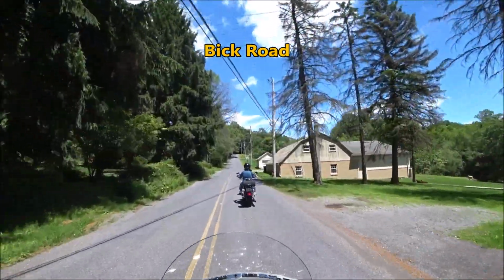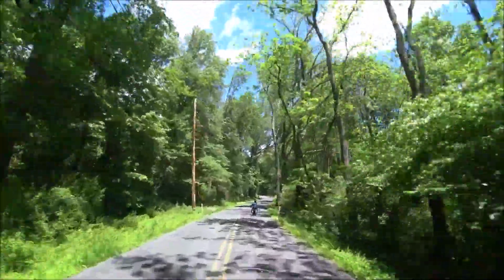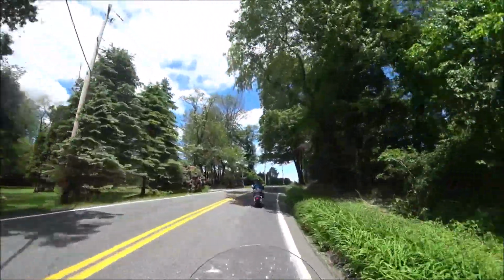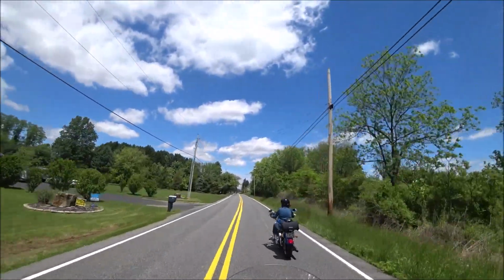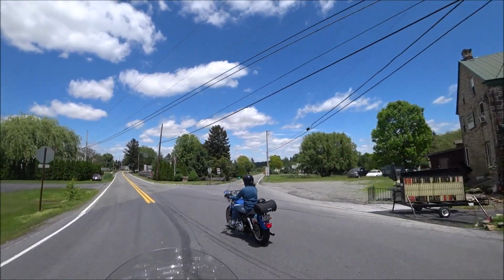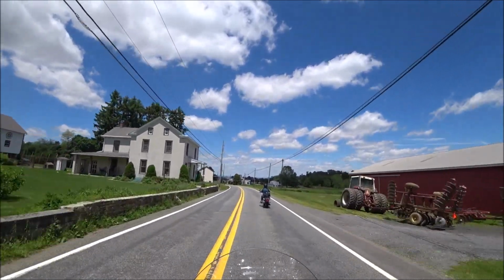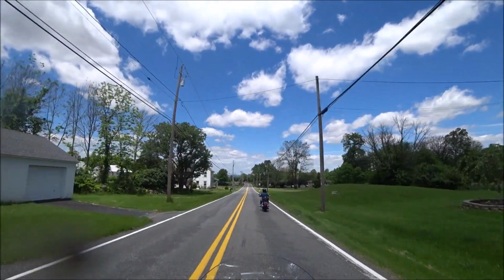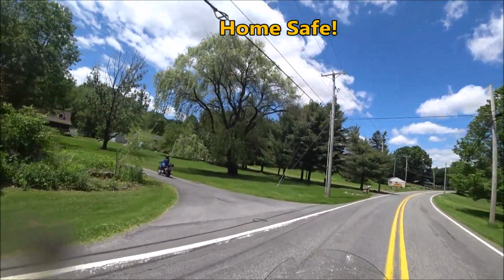Marie on the Sportster 1200 Low for the 2nd Time!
Marie takes her Harley Davidson Sporty 1200 Low out for her second ride on the bike. She recently switched from a Suzuki Savage 650 (S40) to this Sportster. Ride along as she gets familiar with the bike!